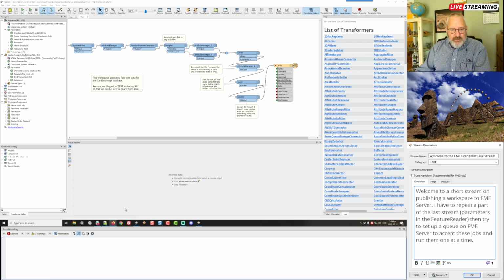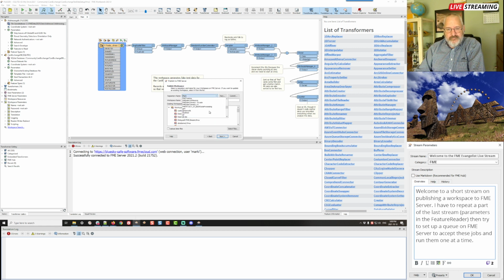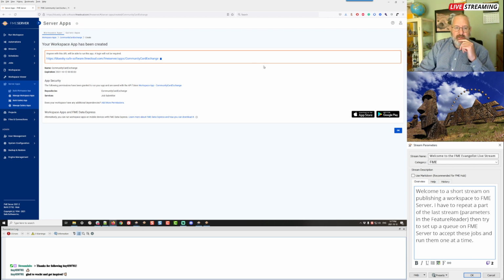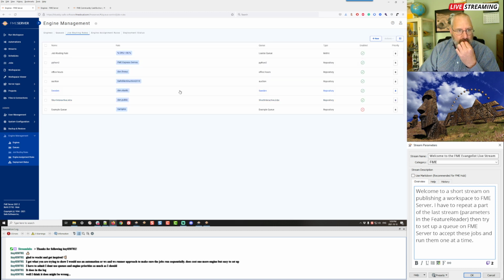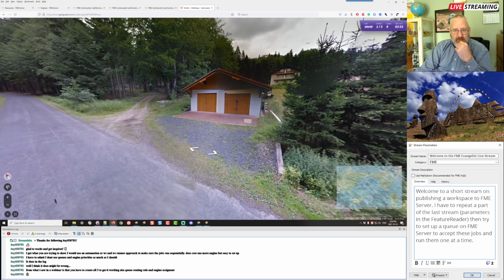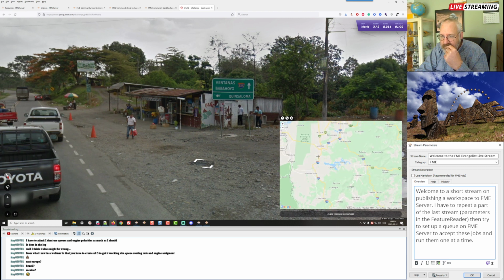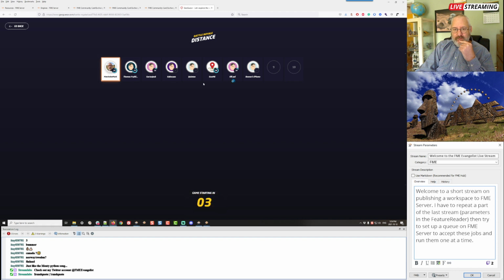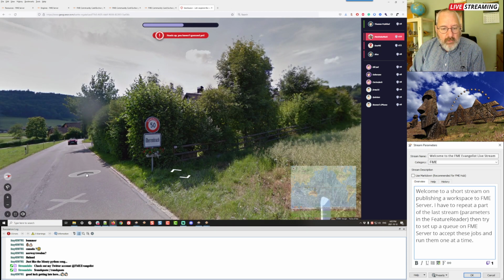Publishing to FME Server. Setting up a Server queue and connecting it to an engine.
In this video, I update a workspace to run on FME Server, then create a custom queue to have it run on a single FME engine.
For the last 30 minutes or so, I play a few games of Geoguessr.